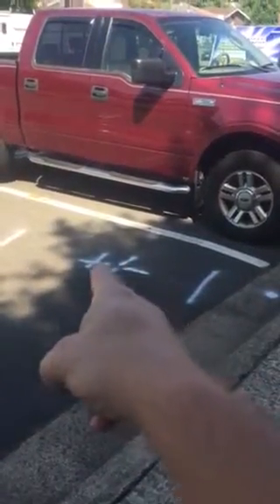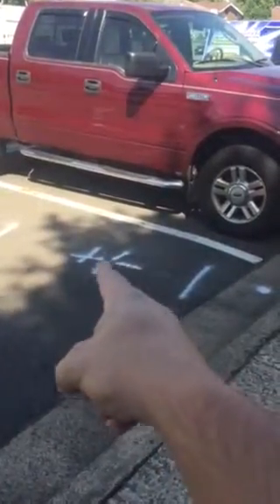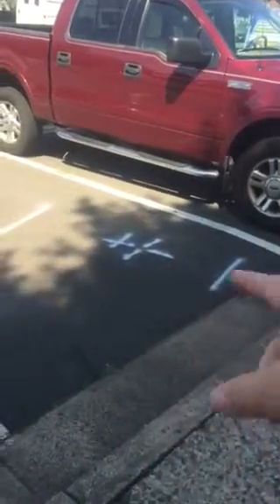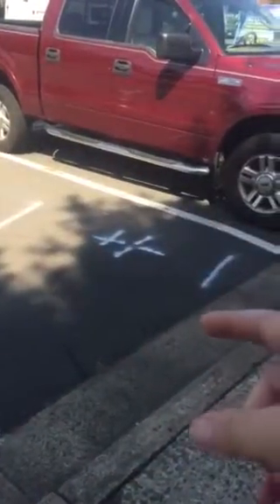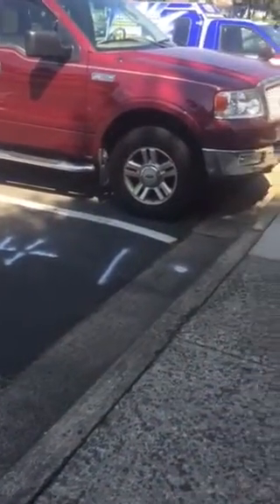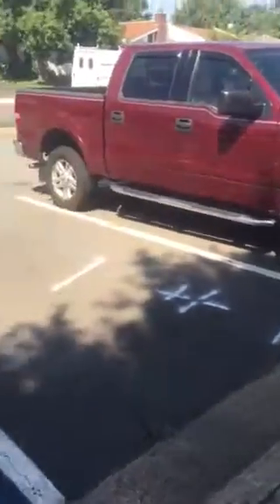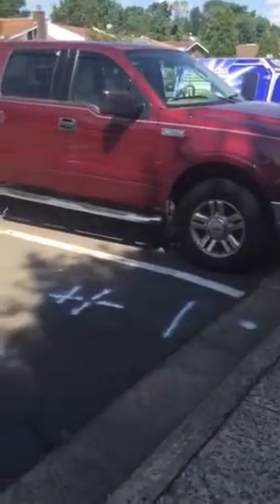Centerville parking lot sewer repair